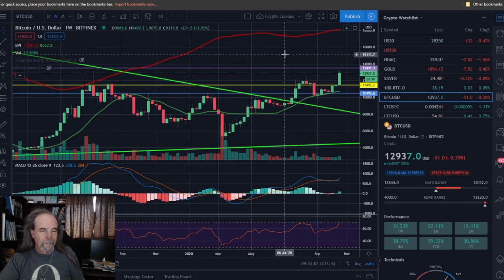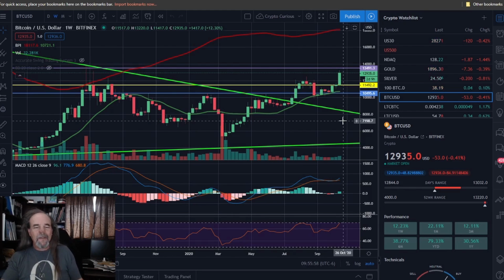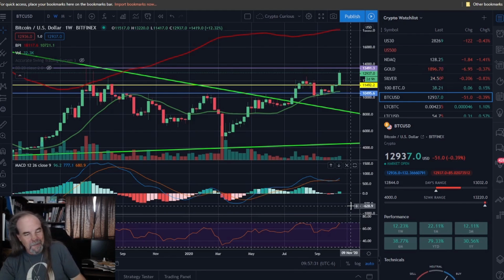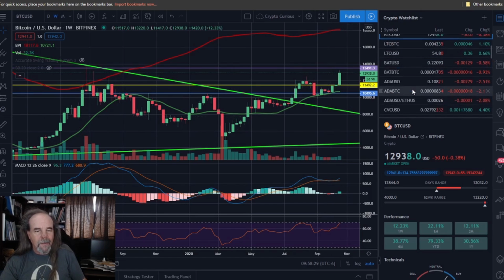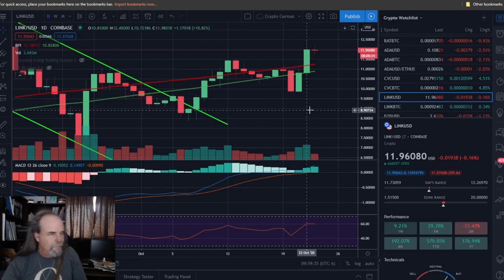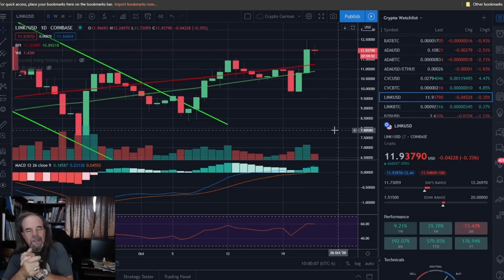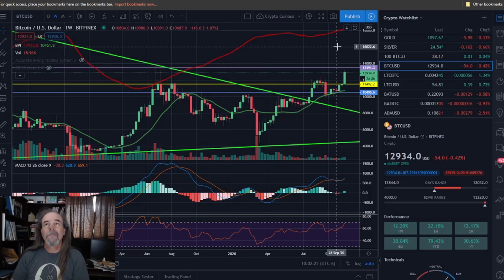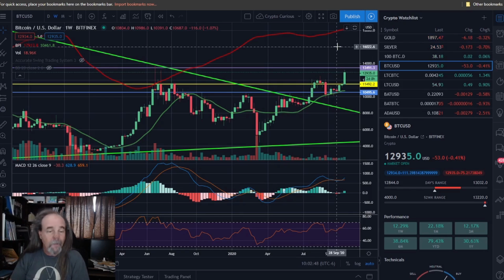The MOON Cometh - Weekly Review 10/23/20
Bitcoin is now above $13K, with alt coins rising with it!

Use it for 30 days and I get $5 in BAT

Get $10 in Bitcoin by setting up an account on the Coinbase Exchange

You can also earn free crypto from Coinbase, by watching videos to learn more about various cryptocureencies.

Give A Gift to Crypto Curious:
Bitcoin:     1NXvgkiW1i65vGYmJaiCAnhLmqVf7ZHm9f
BAT:           0x0a704ce813479f1C128a324f308c8799ce240B66
Litecoin:    Lc6hAPGJA4dfoUsb5wV1N213vRSPHLmRn6
Ethereum: 0x0a704ce813479f1C128a324f308c8799ce240B66
Dash:         Xpm7E71tPq2V5bF4qjTnpN8ZdWVep9fHZP